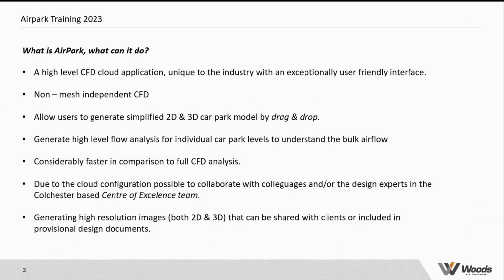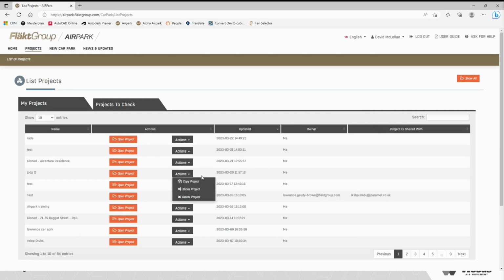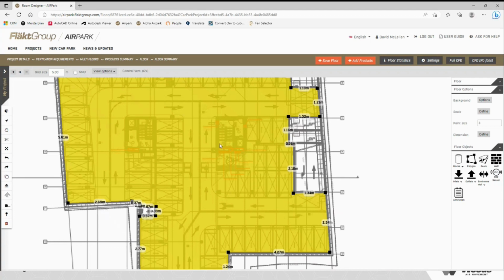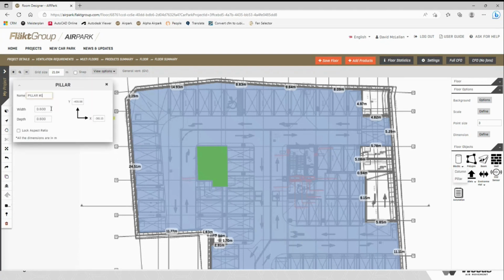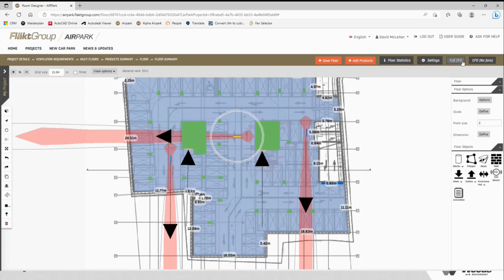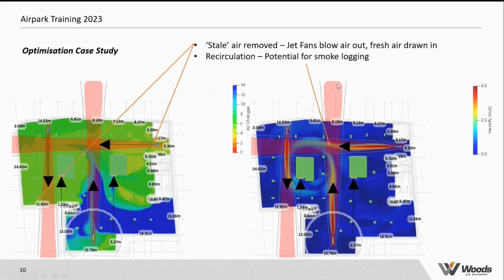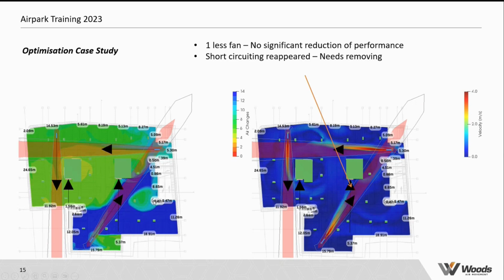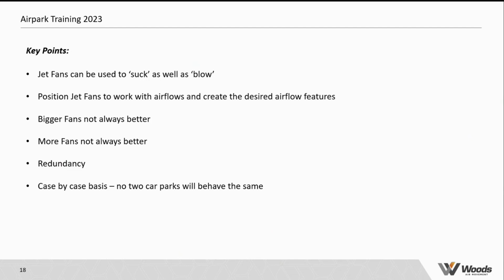Air Park Training Webinar - March 23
This is a webinar recording of how to use and interpret the Woods Air Park tool. This was recorded March 2023.